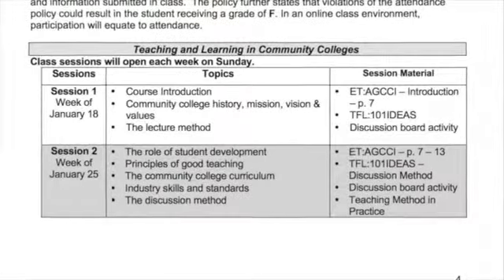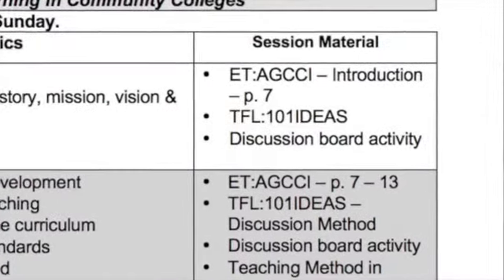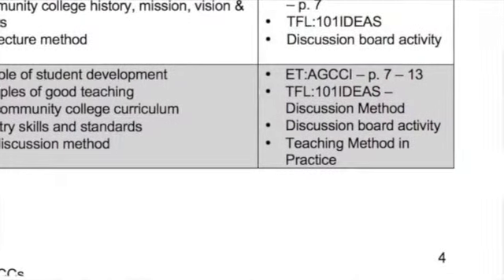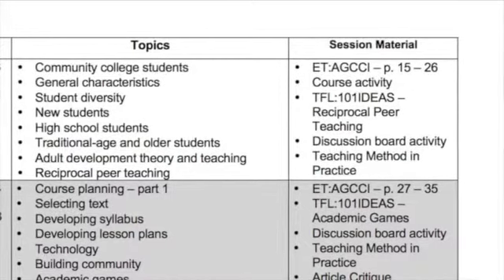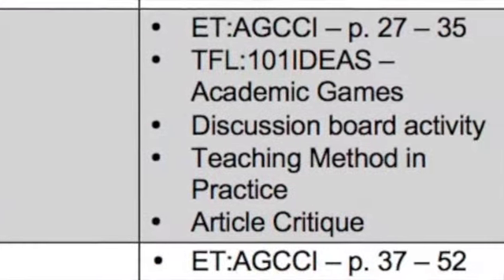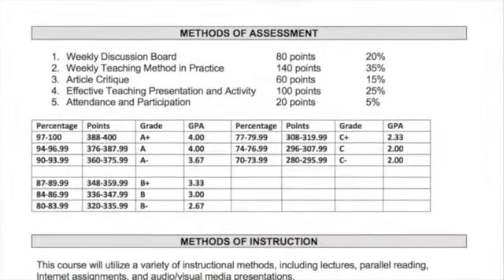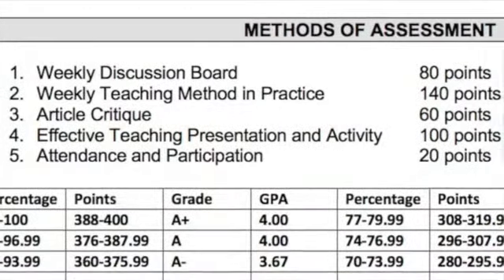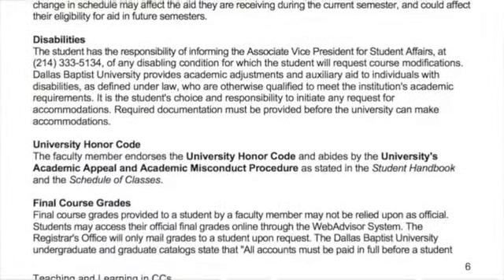HIED 6369 Syllabus Review Part 3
This video is about HIED 6369 Syllabus Review Part 3